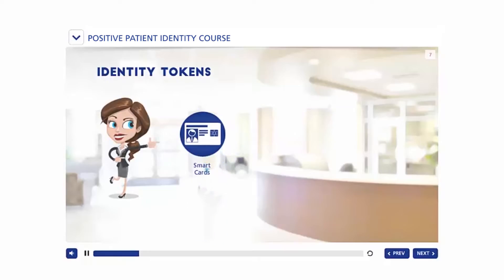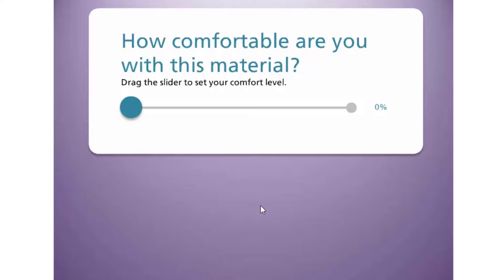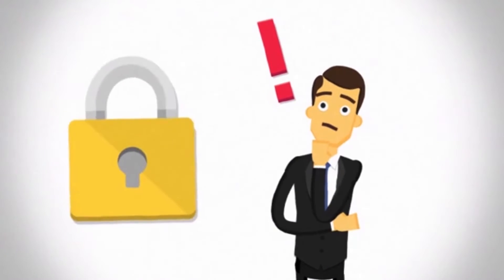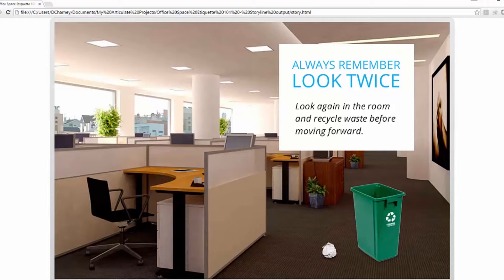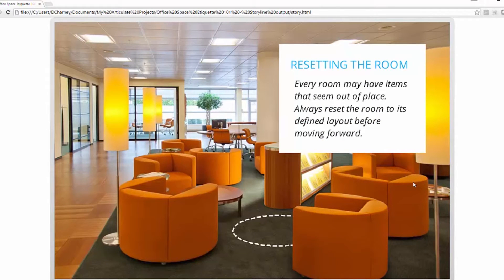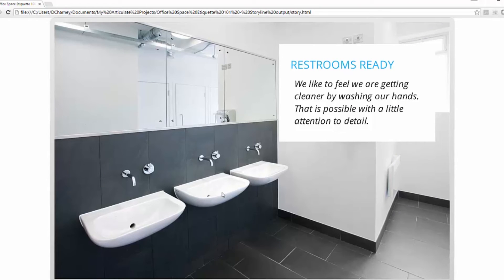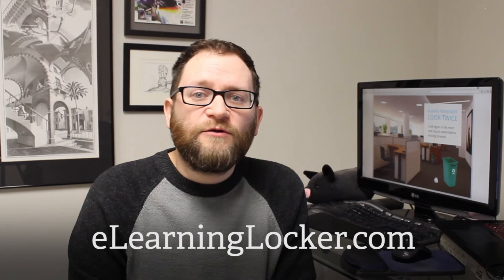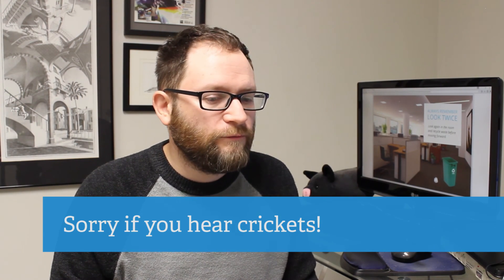eLearning - Forgo the Next Button with Nextless Courses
The Next button can be very important to the navigation of your course, but there are alternative approaches to moving through your information.